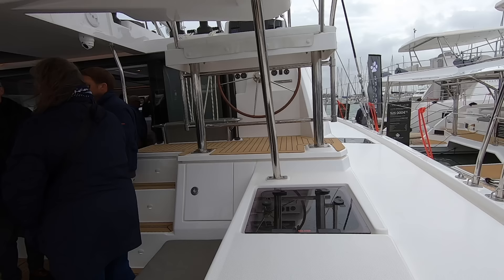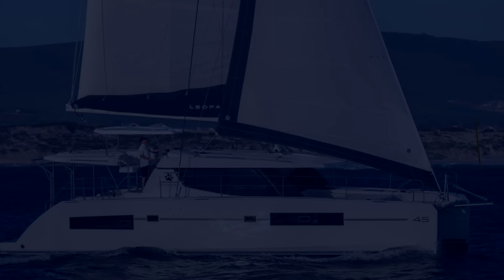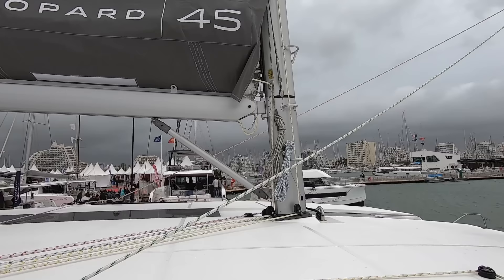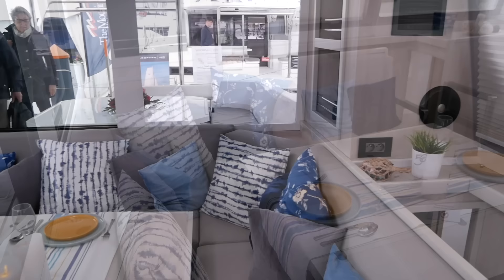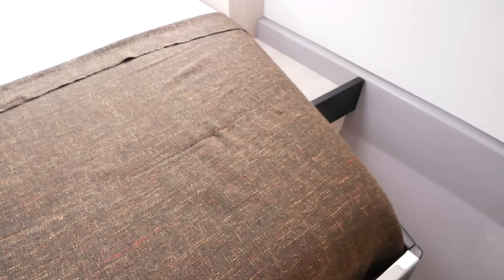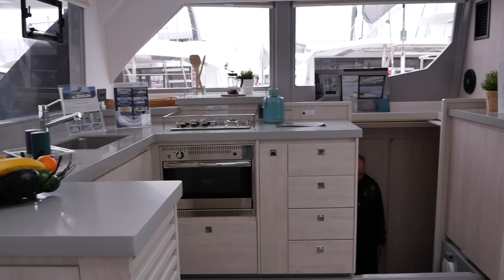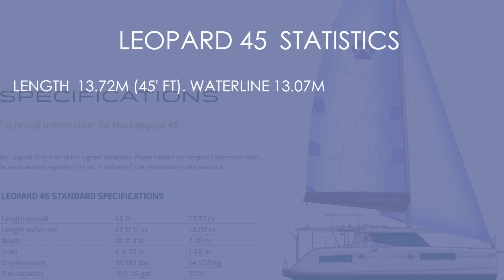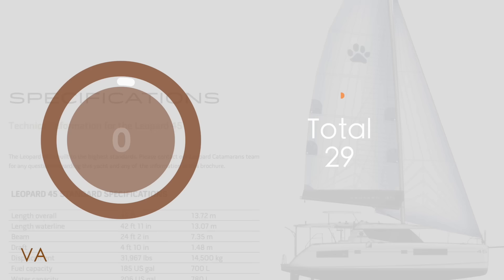Leopard 45 Catamaran Review 2021 | Our Search For The Perfect Catamaran | Sailing Yacht Ruby Rose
This review we look at the hugely popular Leopard 45 catamaran. What would we think of this South African liveaboard cruiser? We viewed the boat at La Grande Motte and it is simply our opinion of the boat. It does not in any way constitute a professional opinion.